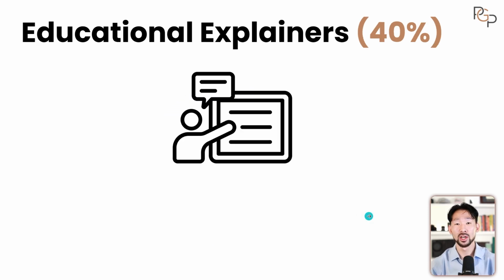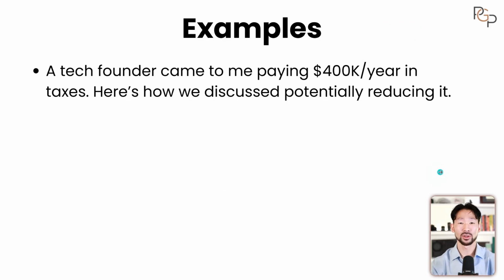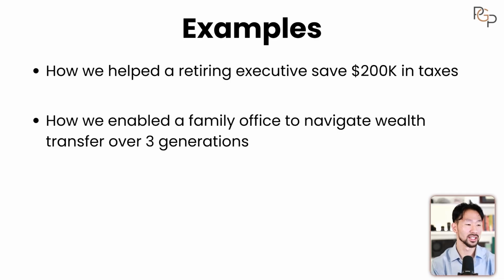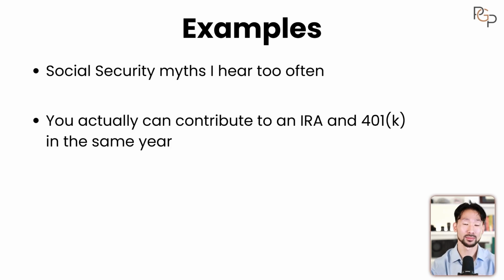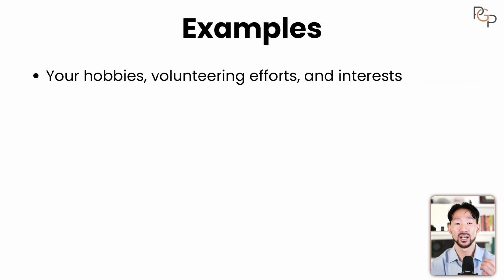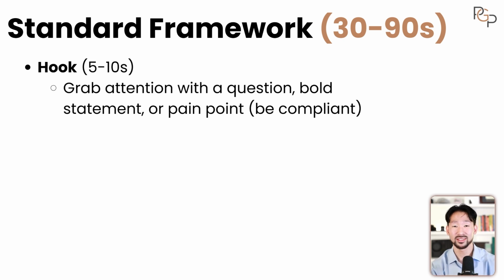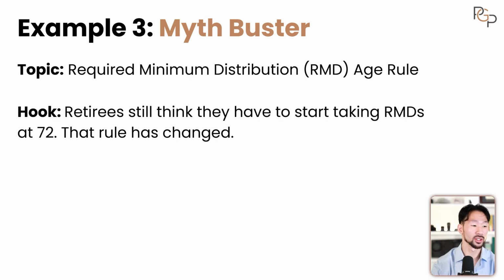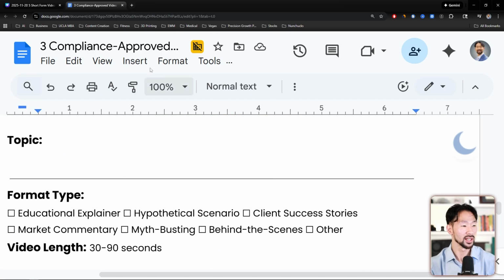5 Video Ideas Every Independent RIA Needs to Know!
Today's session covers the five short-form video formats everyindependent RIA should master to create consistent and compliant content. We focus on content creation tips, compliance best practices, and real approved scripts and examples ensuring your social media presence resonates with your audience.

This approach helps RIAs communicate authentically while maintaining compliance, providing a clear framework for any content creator.

00:00 Intro
00:59 5 Video Formats Overview
02:04 Format 1
06:35 Format 2
10:16 Format 3
14:02 Format 4
17:37 Format 5
20:46 BONUS Format 6
26:11 Scripting Framework
29:46 Compliance-Approved Examples
33:36 Download Our Scripting Template
37:54 Contact and Outro

Hope you enjoyed and thank you!